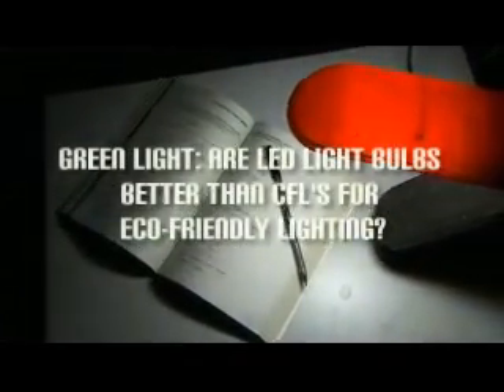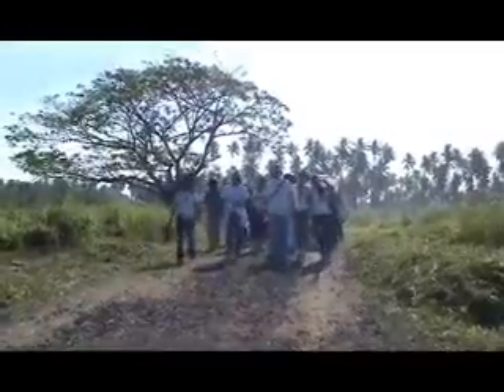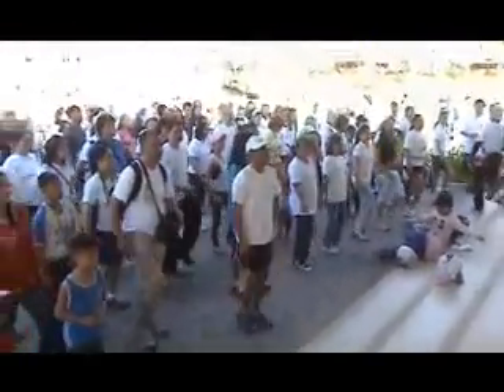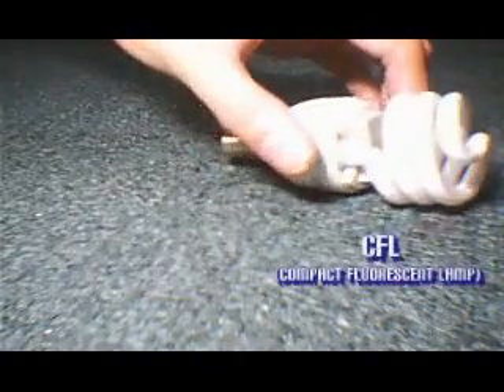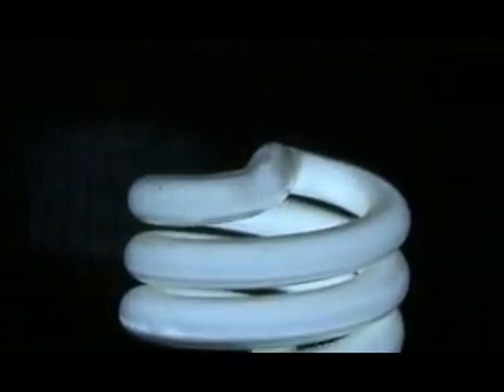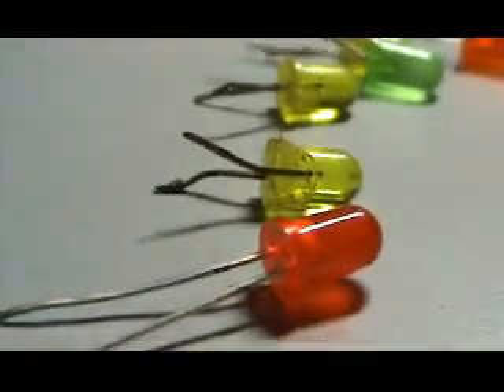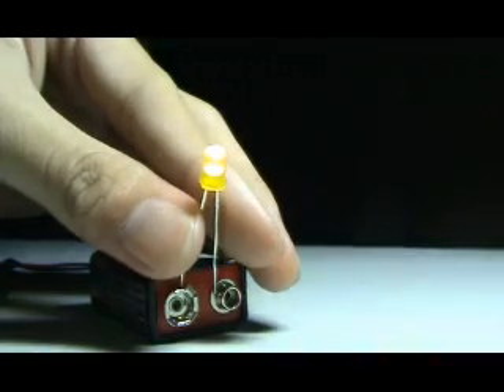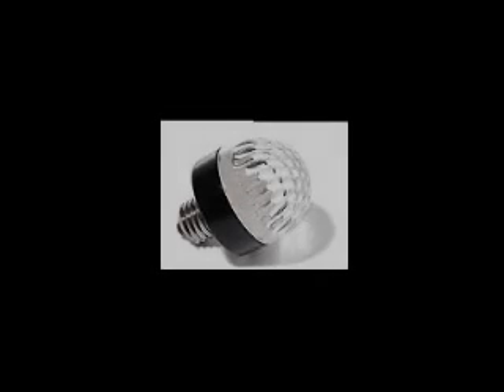LED vs CFL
This video is actually project submitted for our Natural Science subject at University of the East-Manila, Philippines. We hope that you would be able to get something out of it.